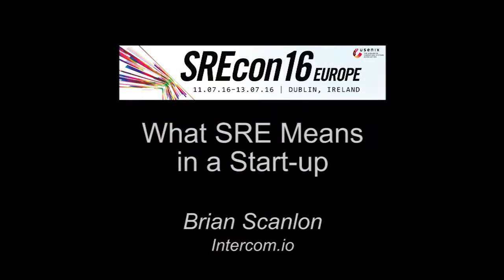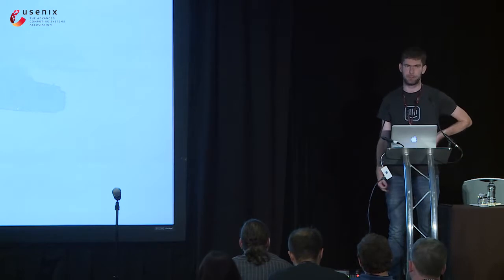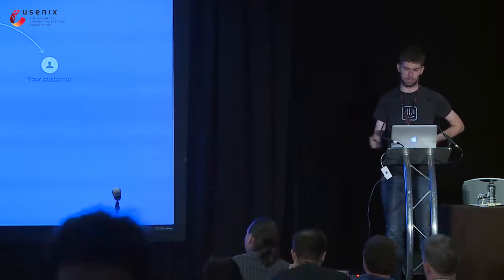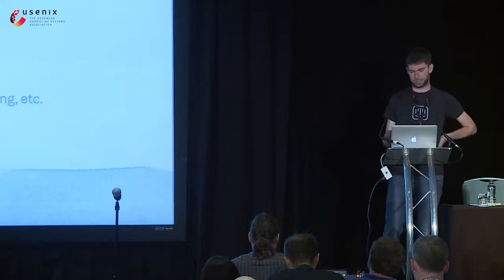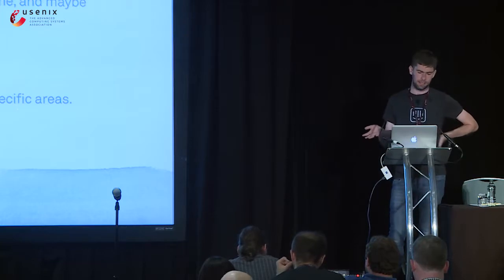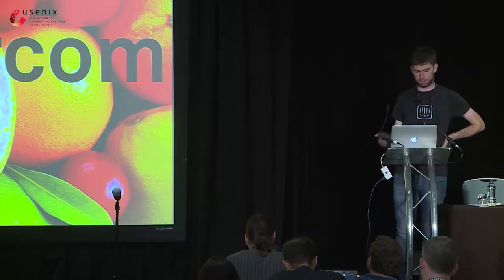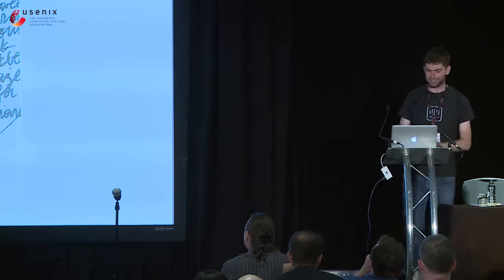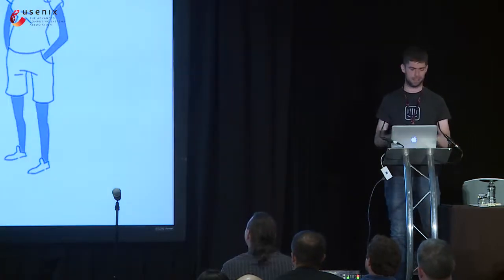SREcon16 Europe - What SRE Means in a Start-up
Brian Scanlon, Intercom